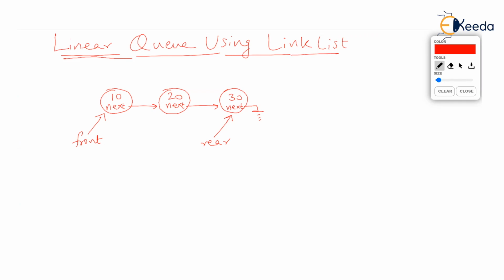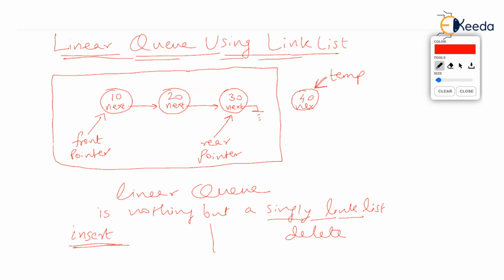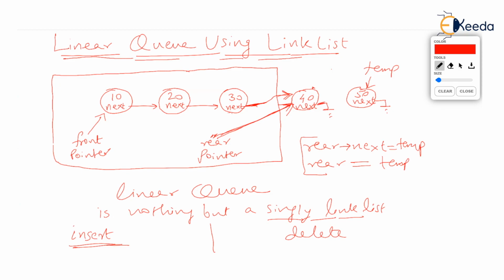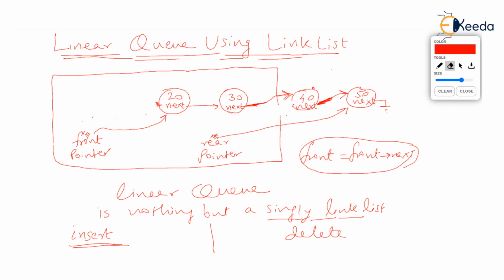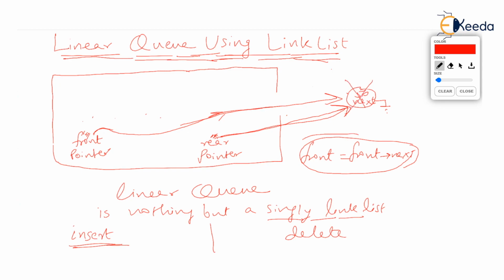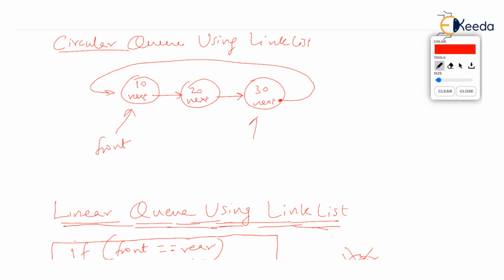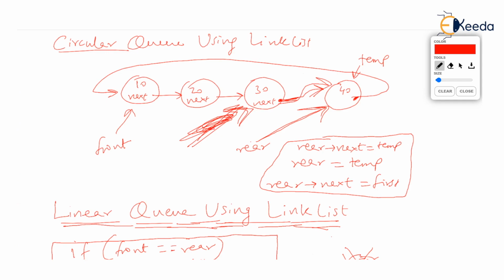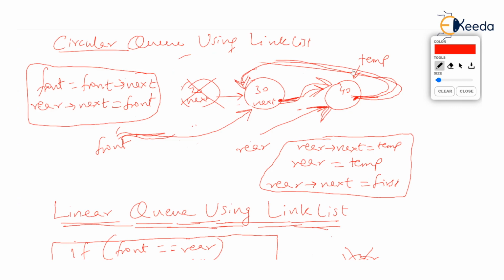queue using link list 1080p